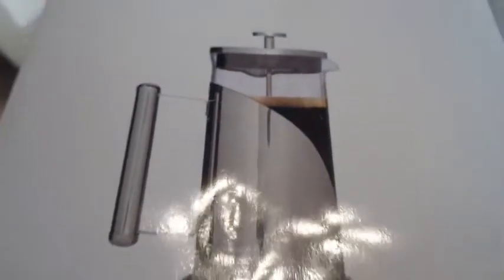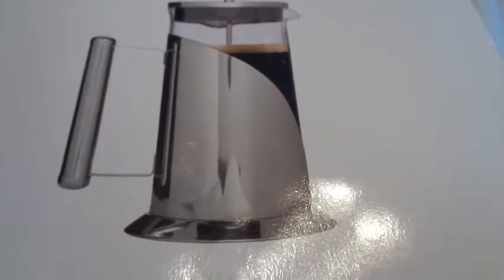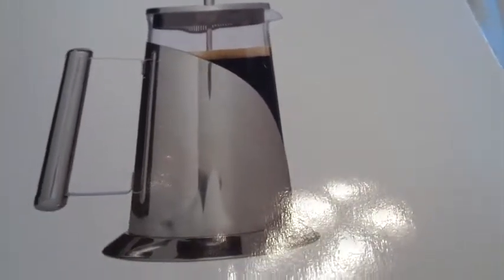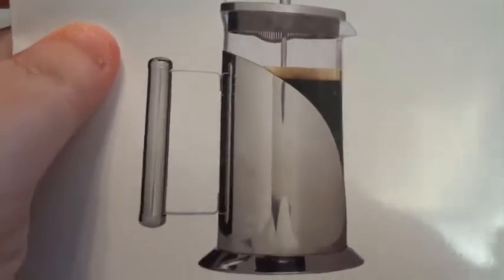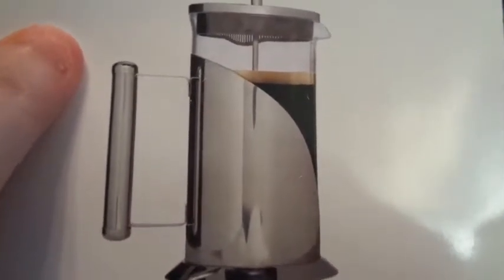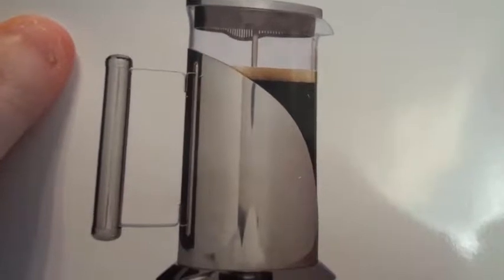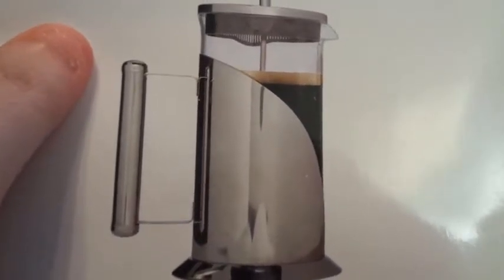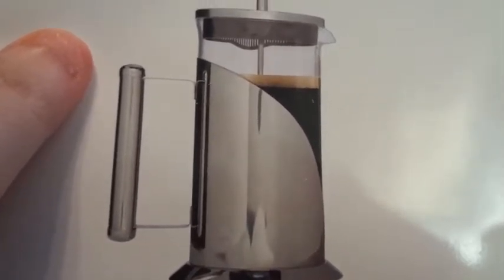RedditGifts Kitchen Goods 2019: What Dora Got!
Haul/Unboxing of a very nice kitchen good! Especially if you like coffee!